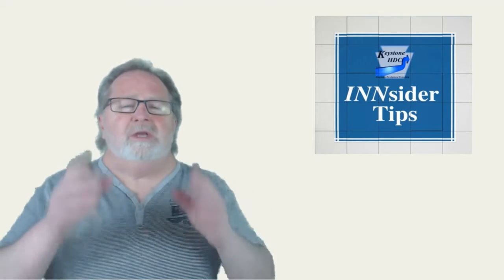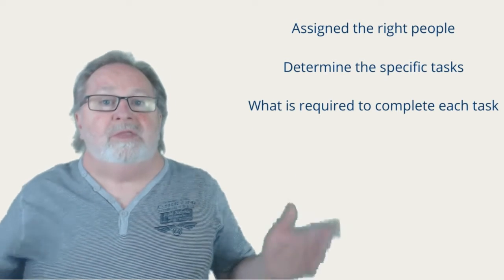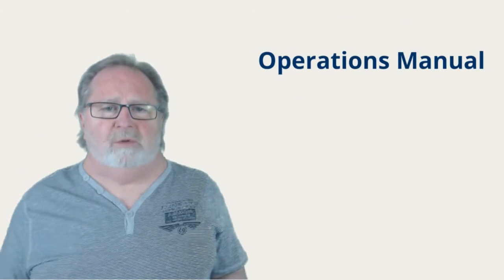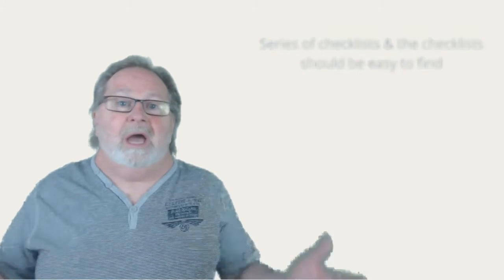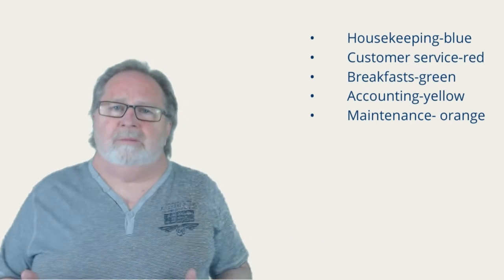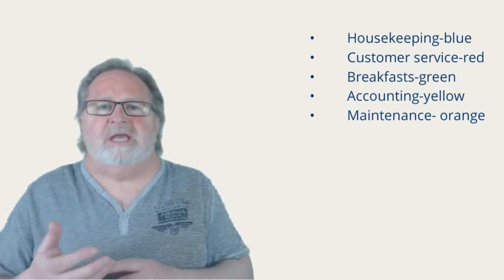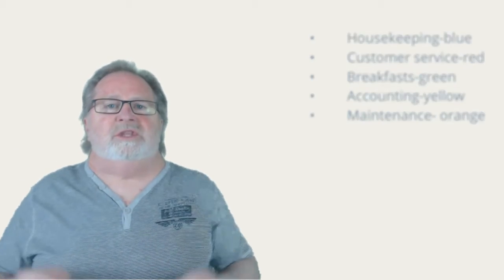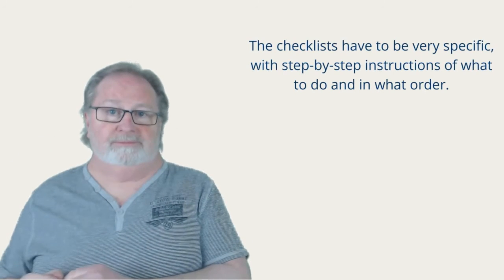Operations Manual Design | INNsider Tips Ep. #010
Welcome to the INNsider Tips.

In today’s tip, I am going to be taking a closer look at your operations manual.

If you missed any of the past five tips about setting up your organizational strategy, it will be worth your while to go back and check them out before moving on.

If you’re up to speed you have assigned the right people for each job necessary to operate your property, determine the specific tasks for each job and what is required to complete each task. This was to be done in an easy to follow, step-by-step checklist form.

When all the checklists are completed and compiled you have a working "Operations Manual".

I would now like to dive into the actual operations manual itself, what is it going to look like, and how is going to be used.

When opening up your completed operations manual, you should have nothing but a series of checklists and the checklists should be easy to find.

To do this you divide your checklists into categories and each category assigned a colour.
For example,
• Housekeeping-blue
• Customer service-red
• Breakfasts-green
• Accounting-yellow
• Maintenance- orange
• And on, and on, you get the idea.

Each checklist details the specific steps each housekeeper, front-desk agent, maintenance person, accountant etc, must take to do their job.

The checklists have to be very specific, with step-by-step instructions of what to do and in what order.

Until next time, have a fun day.

A Division of Keystone Hospitality Development Consulting